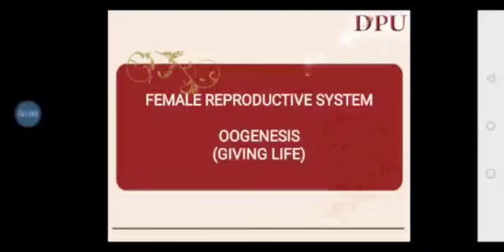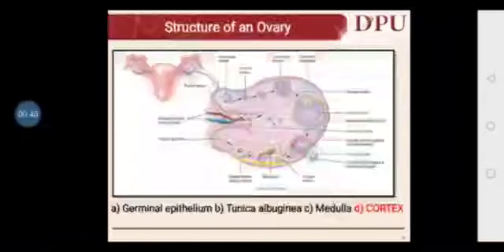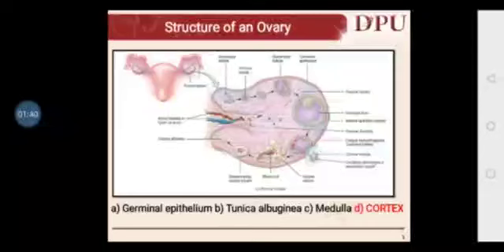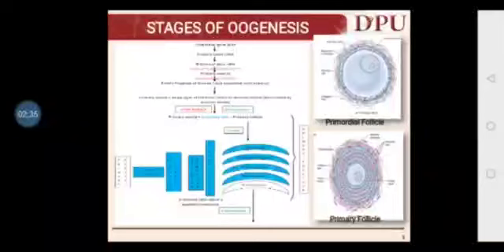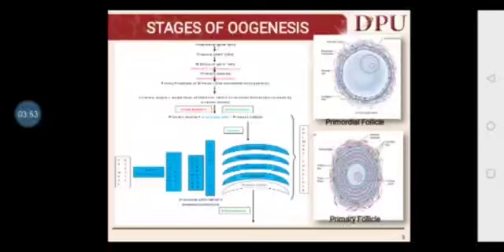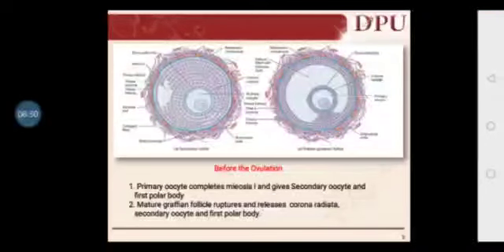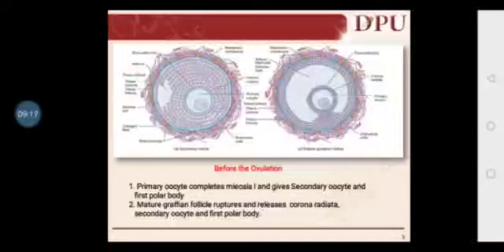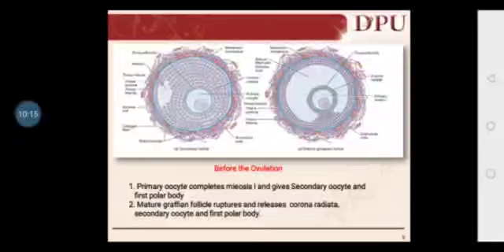Oogenesis: By Ms. Shivani Sainani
Dr. D. Y. Patil Institute of Pharmaceutical Sciences and Research, Pimpri, Pune-18. (M.S.)India.